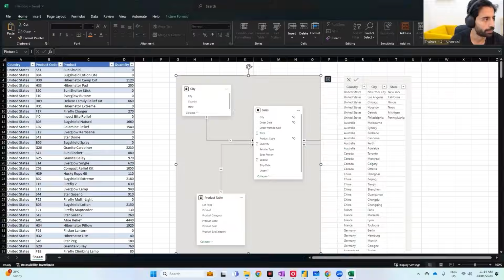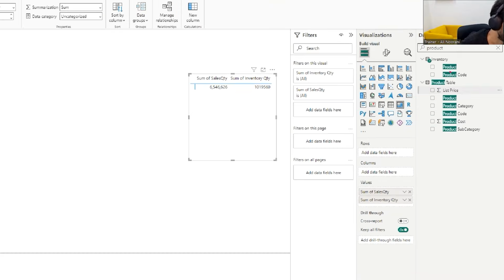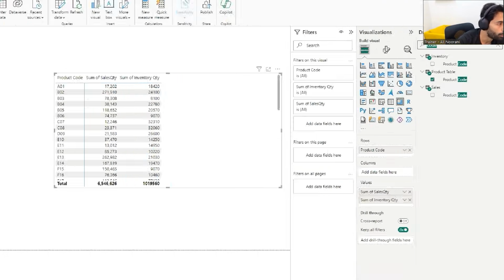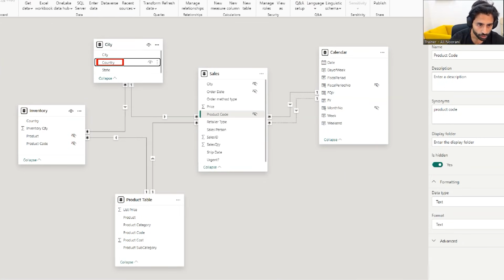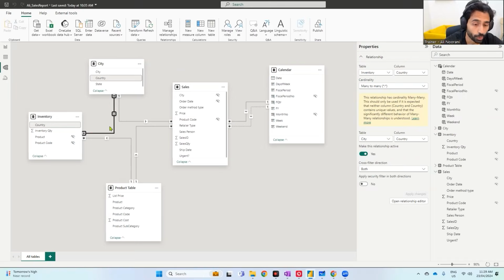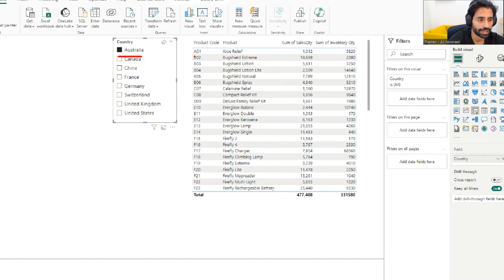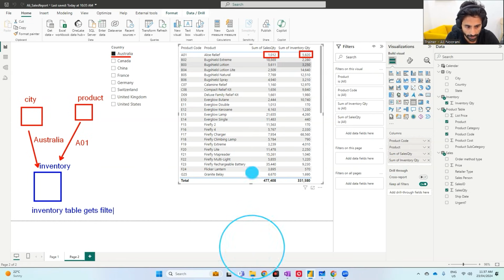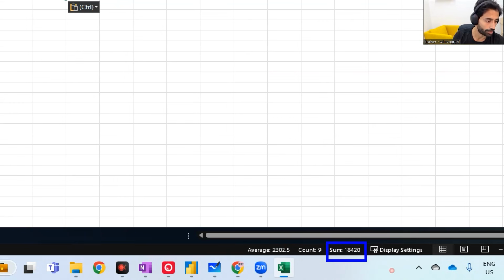Power BI Multiple Fact Tables Explained: Sales vs Inventory Data Modeling Tutorial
Learn how to use shared dimension tables in Power BI to filter and compare multiple fact tables correctly. In this lesson, you'll discover why fields should come from dimension tables, how cross-filter direction works, how to handle many-to-many relationships safely, and how the right model structure allows sales and inventory data to respond to the same product and country filters.

→ Consulting
Data model audits, performance optimization, and BI strategy

→ Coaching
1-on-1 programs to become a job-ready Power BI analyst

0:00 Introduction
0:25 Importing the Inventory Fact Table
1:46 Connecting Inventory to the Product Dimension
2:14 Comparing Sales vs Inventory Quantity
3:03 Why Dimension Fields Should Filter Fact Tables
4:22 Avoiding Bidirectional Relationships
5:11 Why Shared Dimensions Matter
6:17 Hiding Duplicate & Redundant Columns
6:58 Connecting Country to Inventory
8:45 Creating a Many-to-Many Relationship
9:44 Avoiding Ambiguous Filter Paths
12:19 Building the Sales vs Inventory Report
16:49 Understanding Filter Propagation
19:31 Validating Filters Against the Raw Data